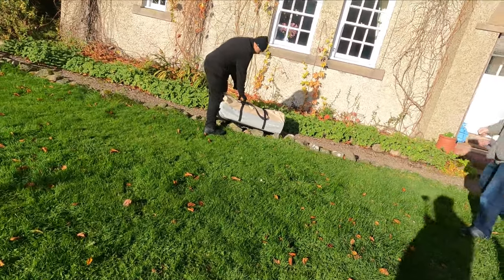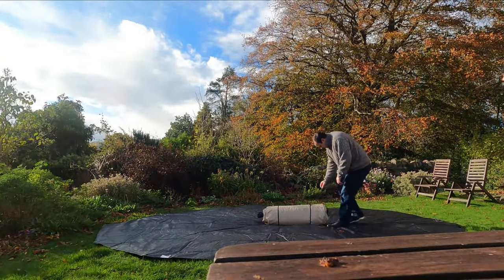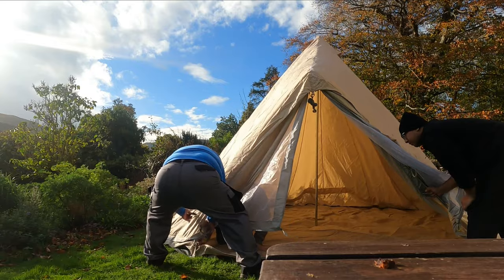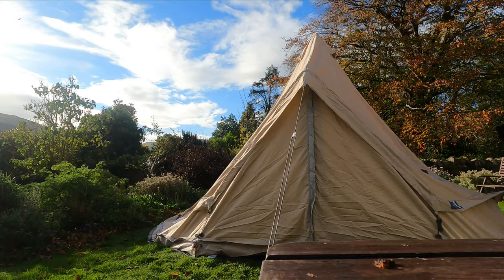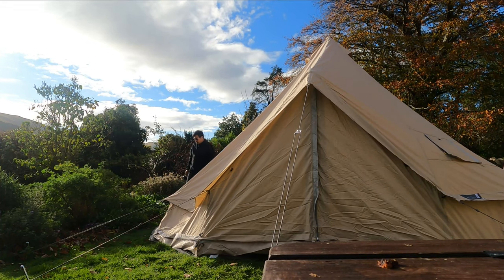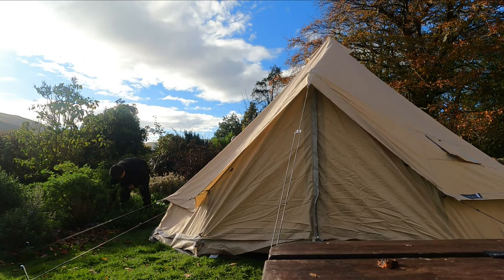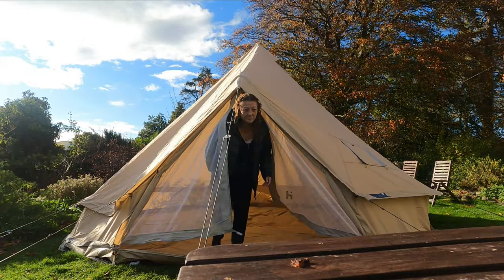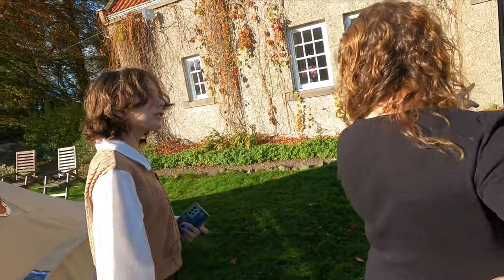Setting up the Hot Stove Bell Tent - Nov 2022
Here is how we set up a 5 meter Bell Tent and Log Burning Stove in just over 10 minutes as stated in the sales pitch (1 person in 10 mins) - it actually took 3 men 1 and half hours but was so worth it - what a beast!